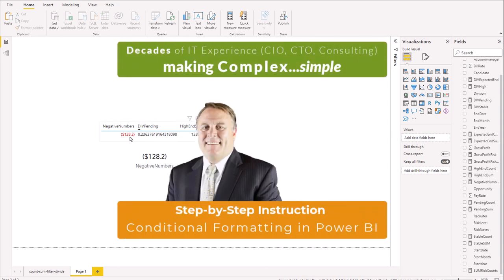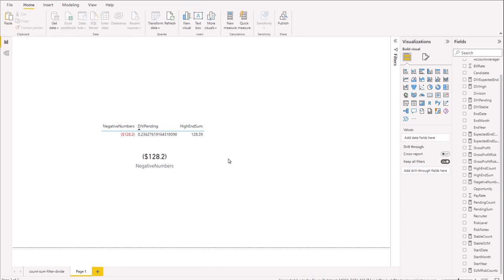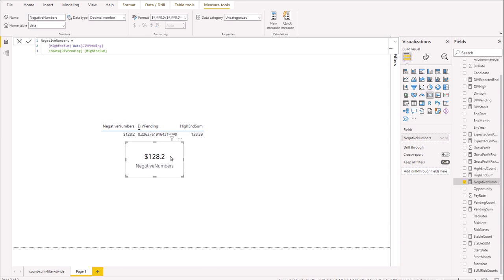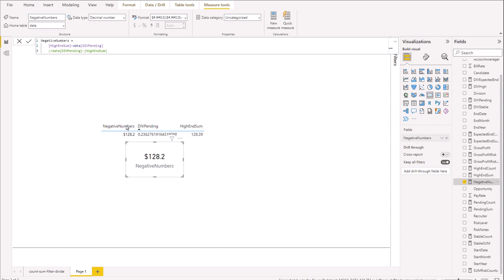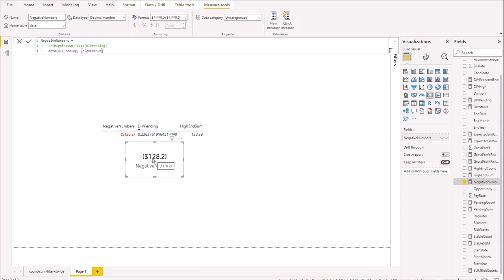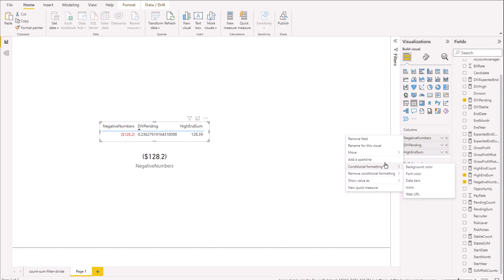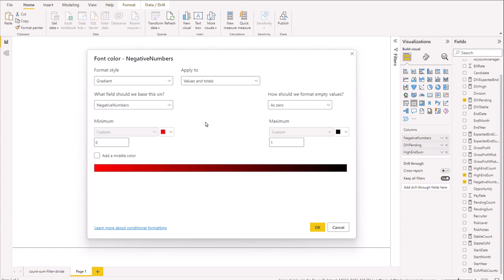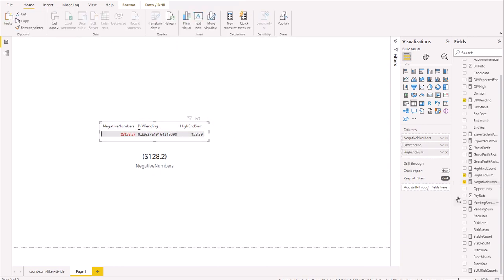Easy-Conditional formatting in power BI [616.432.9]